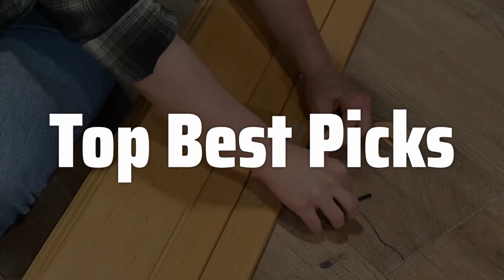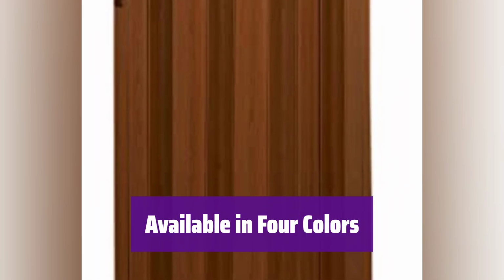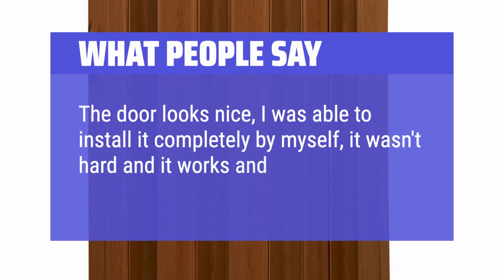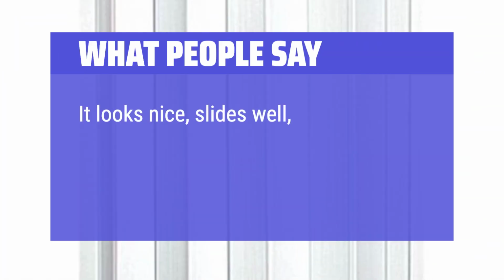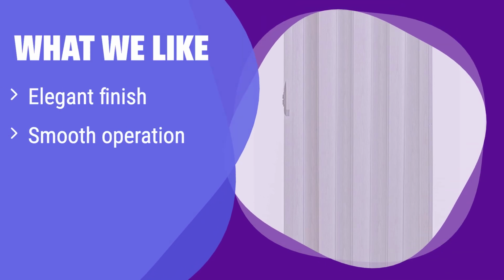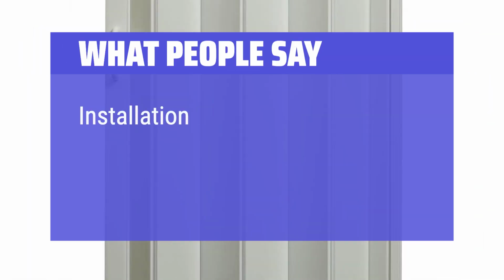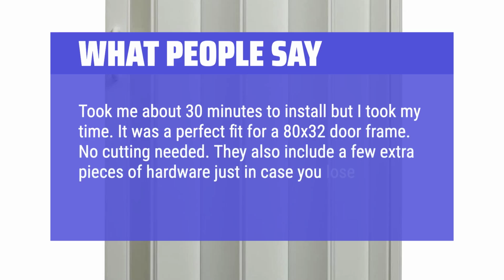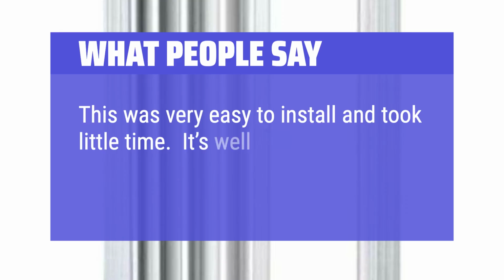The Top 5 Best Accordion Folding Door in 2025 - Must Watch Before Buying!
The Top 5 Best Accordion Folding Door Shown in This Video:
  5. ► LTL VS3280FL Folding Door

4. ► LTL Contempra Accordion Door

3. ► LTL Via 36x80 Accordion Door

2. ► LTL Encore EN3280HL Door

1. ► LTL Royale Accordion Door

  Table of Contents:
  0:00​​​ - Introduction
  00:31 - LTL VS3280FL FOLDING DOOR
02:16 - LTL CONTEMPRA ACCORDION DOOR
04:00 - LTL VIA 36X80 ACCORDION DOOR
05:34 - LTL ENCORE EN3280HL DOOR
07:17 - LTL ROYALE ACCORDION DOOR

  The best Accordion Folding Door is probably one of the most transformative additions you can make to your home, offering a stylish and practical solution to divide or open up spaces; whether you're looking to create a more defined area in an open-plan living space, add a touch of elegance to your bedroom, or simply need a flexible room divider, this 36 x 80 inch accordion door promises a seamless blend of functionality and aesthetics, making it a worthwhile investment for enhancing your home's versatility and charm.